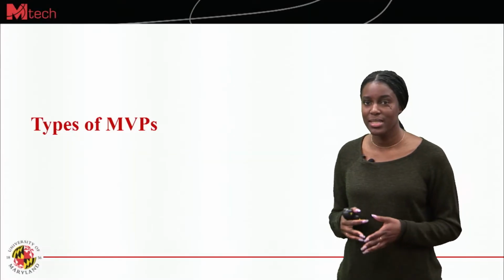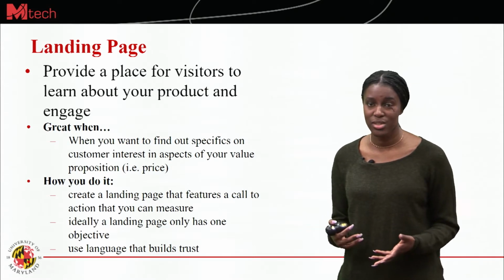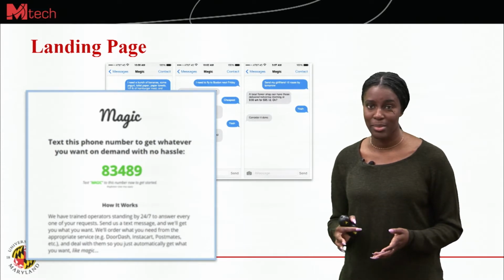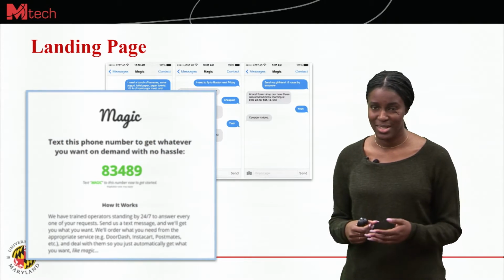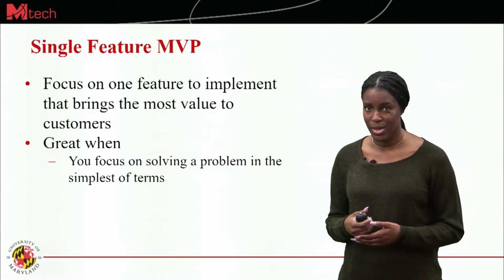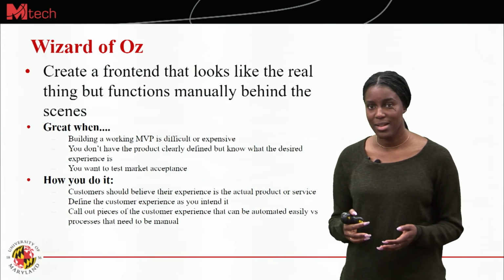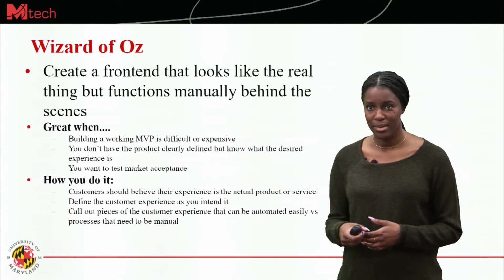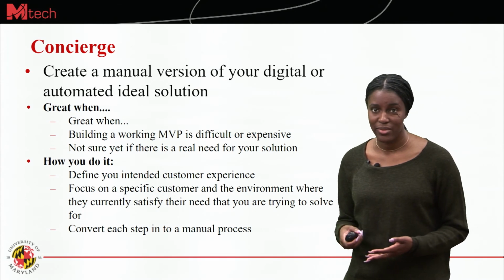Types of MVPs